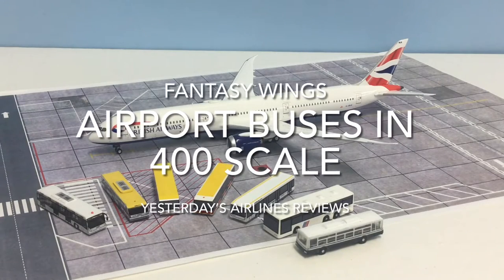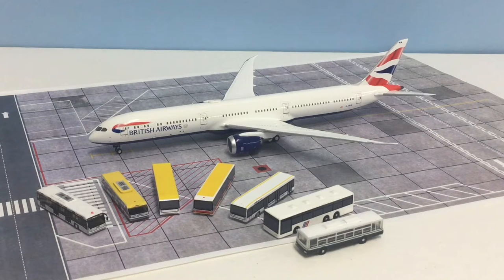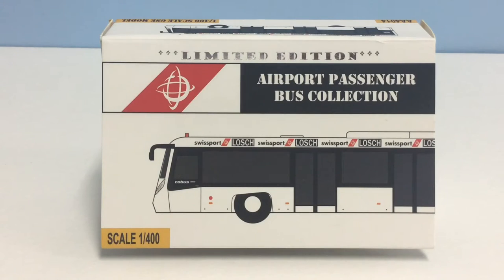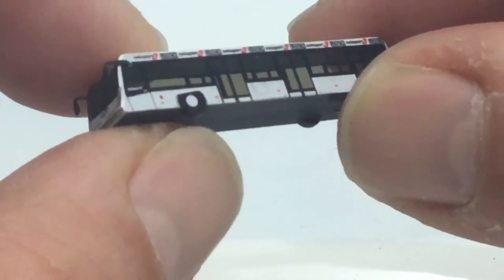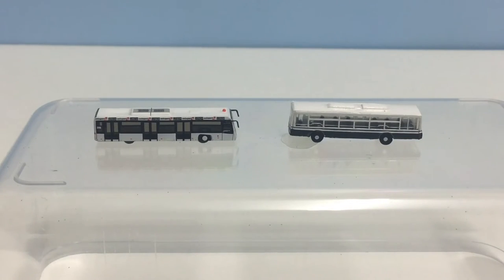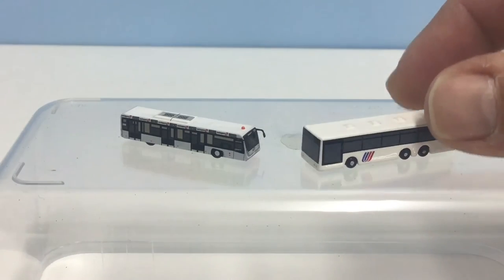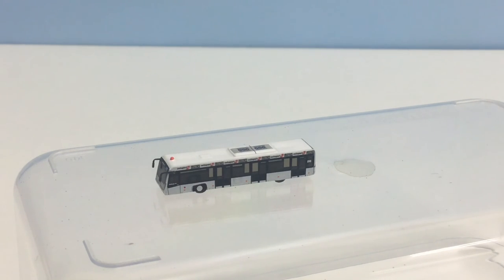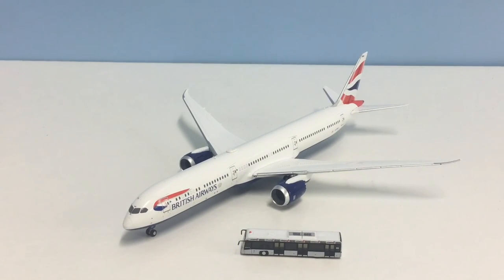GSE Review: 400 Scale Airport Buses & FantasyWings COBUS 3000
A detailed look at all the 400 scale buses available for your model airport diorama with a focus on the FantasyWings COBUS 3000 bus series. for loads more great content!